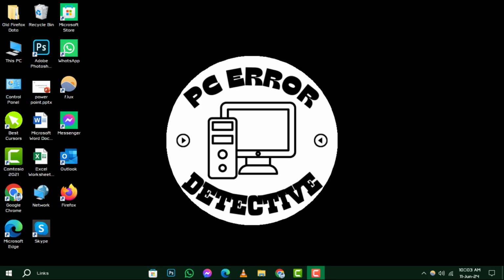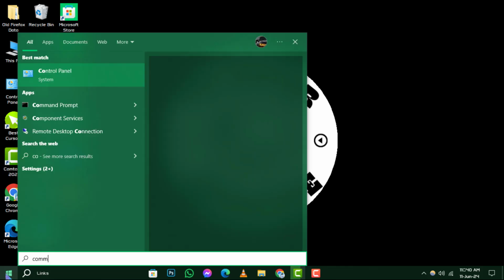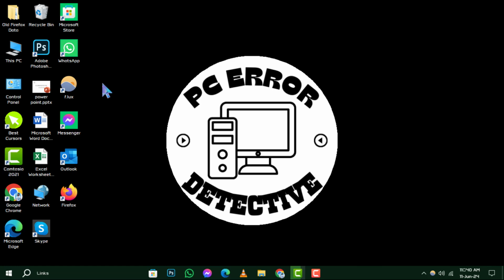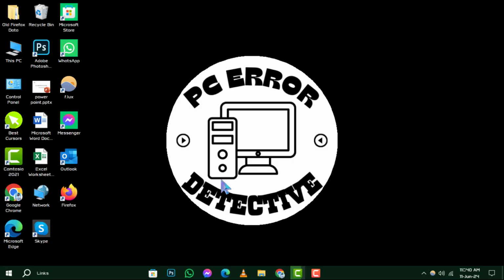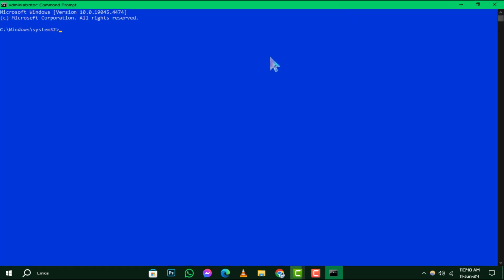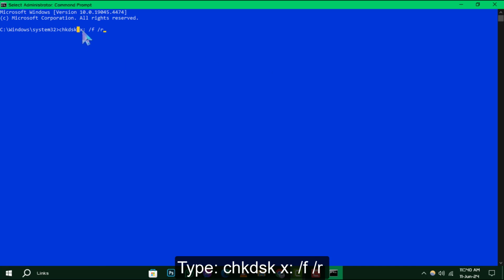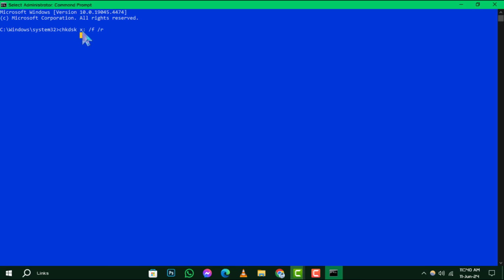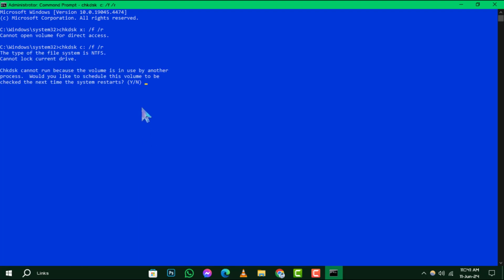How to Recover Corrupted Folder in Hard Disk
Learn how to restore a corrupted folder on your hard disk with this easy-to-follow tutorial. This video will guide you through the process of recovering a folder that has become corrupted, ensuring that you can access your important files again. Follow the steps provided to recover your data and regain access to the contents of the corrupted folder.

- Recovering corrupted folder on hard disk
- How to restore corrupted folder on hard drive
- Restoring corrupted directory on hard disk
- Recovering data from corrupted folder on HDD
- Repairing corrupted folder in hard disk